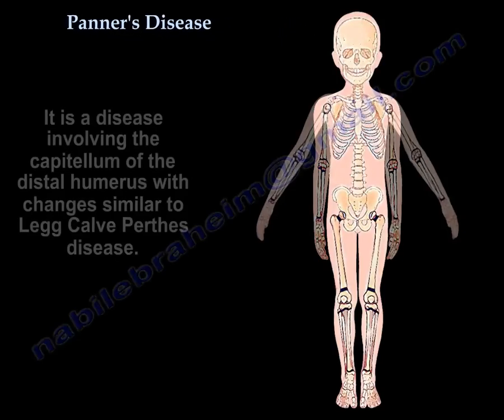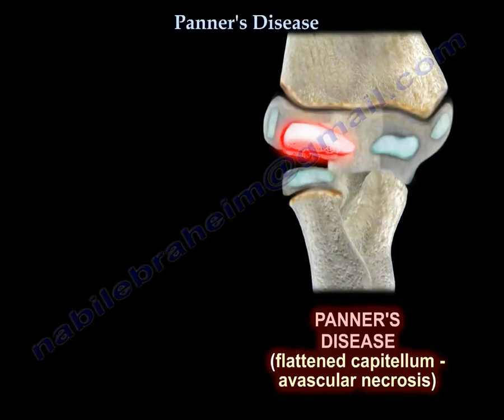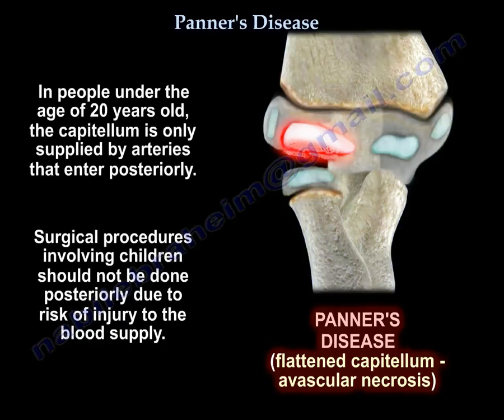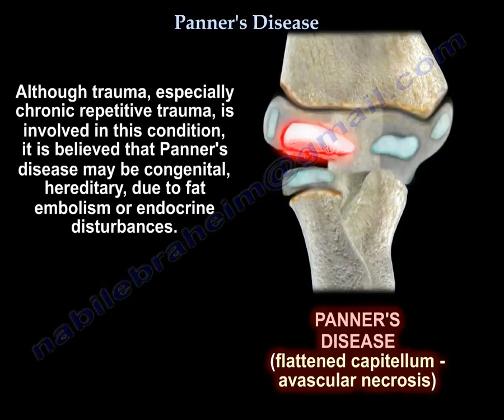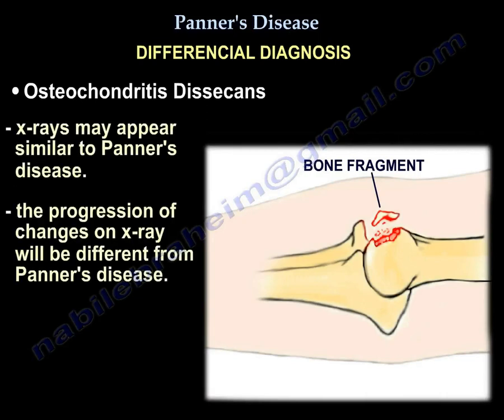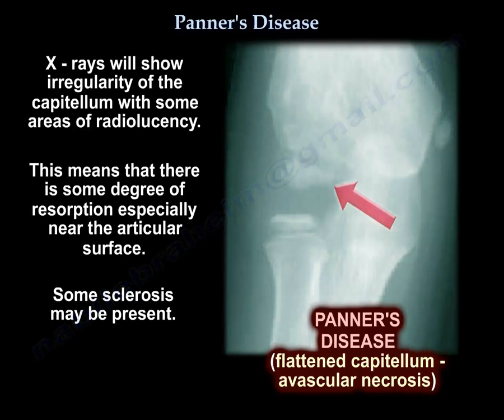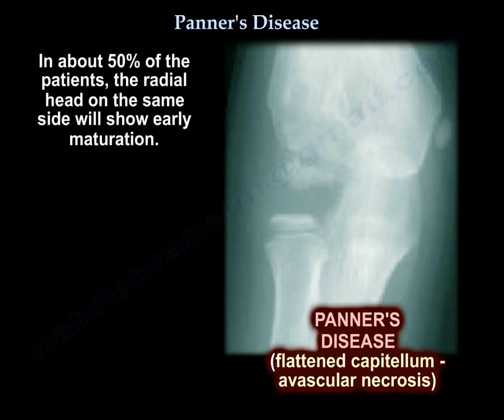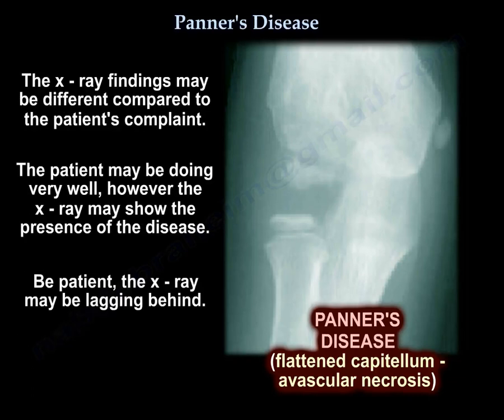Panner's Disease - Everything You Need To Know - Dr. Nabil Ebraheim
Dr. Ebraheim’s educational animated video describes   the condition of Panner's Disease.

Panner’s disease is a disease involving the capitellum of the distal humerus with changes similar to Legg Calve Perthes disease.
Panner’s disease is seen in the younger patient population (about 5-11 years of age) and it typically occurs in the dominant elbow. With Panner’s disease, loose bodies are not usually seen within the elbow joint. Residual deformity is also not common. The process of Panner’s disease is believed to be avascular necrosis of the capitellum secondary to trauma. It usually has a relatively benign course and typically occurs within the first decade of life. This process is caused by interference of the blood supply of the growing epiphysis (capitellum) which results in resorption and later on repair and replacement of the ossific center. In people under the age of 20 years old, the capitellum is only supplied by arteries that enter posteriorly. Surgical procedures involving children should not be done posteriorly due to risk of injury to the blood supply. Although trauma, especially chronic repetitive trauma, is involve in this condition, it is believed that Panner’s disease may be congenital, hereditary, due to fat embolism or endocrine disturbances.
Differential Diagnosis
•Osteochondritis dissecans
o Usually occurs in older boys
o Usually related to throwing activities
o X-rays may appear similar to Panner’s disease
o The progression of changes on x-ray will be different from Panner’s disease.
The patient complains of intermittent pain and stiffness that last for a few months. The pain and stiffness is aggravated by activity and improved by rest. There may be local tenderness over the capitellum, slight joint effusion, and there may be minimally loss of extension, pronation and supination. X-rays will show irregularity of the capitellum with some areas of radiolucency. This means that there is some degree of resorption especially near the articular surface. Some sclerosis may be present. In a few months the area of radiolucency will be larger. It is then followed by reconstruction of the bony epiphysis again. Then in 1-2 years the epiphysis will return to its normal configuration and shape. In about 50% of the patients, the radial head on the same side will show early maturation.
Treatment:
•Symptomatic
o The epiphysis will revascularize and become normal in time.
o Elbow activity needs to be reduced or modified.
o Long arm cast or splint may need to be used if the pain is severe.
The x-ray findings may be different comparted to the patient’s complaint. The patient may be doing very well, however the x-ray may show the presence of the disease. Be patient, the x-ray may be lagging behind.